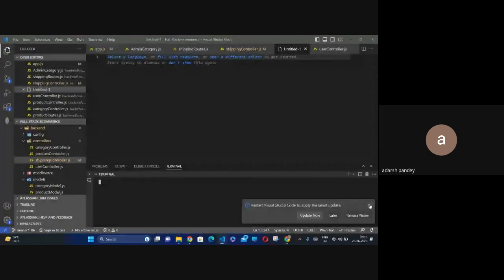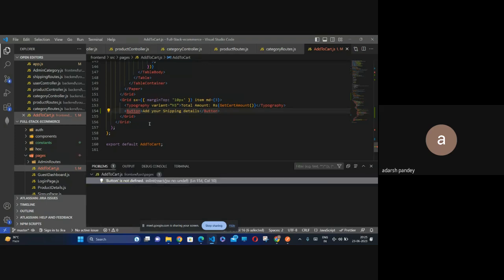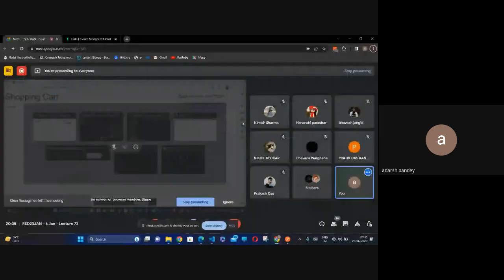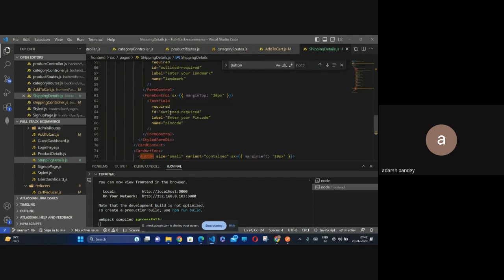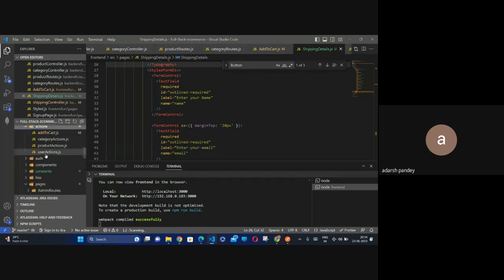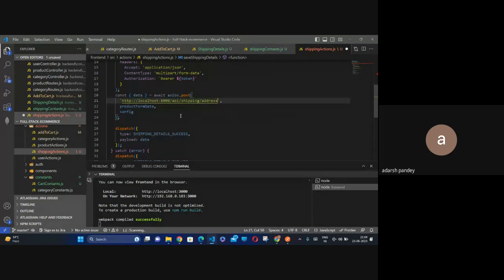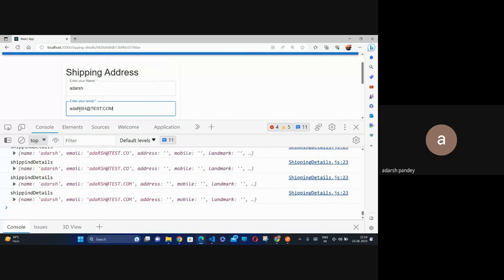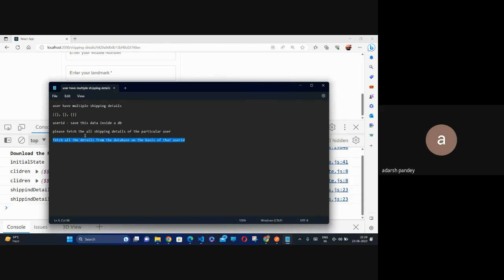Build A Ecommerce Website Lecture 58